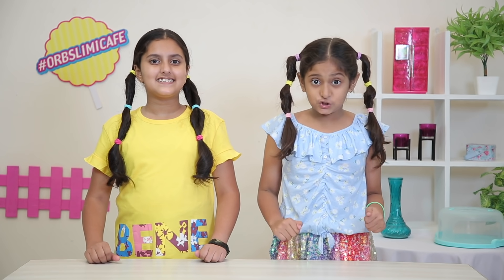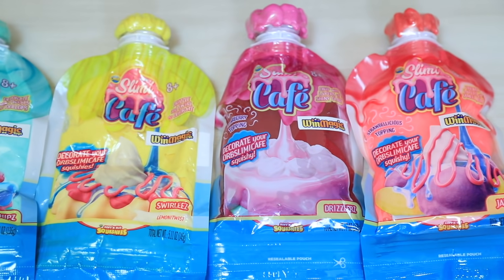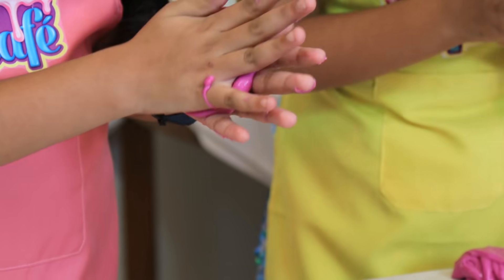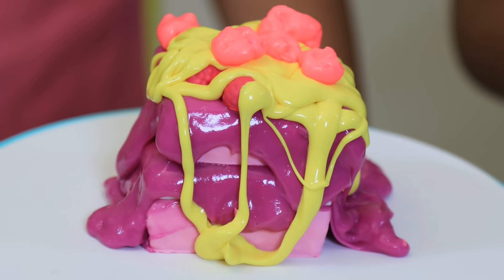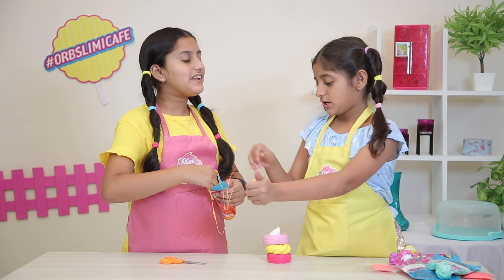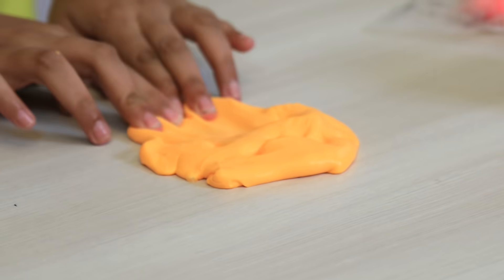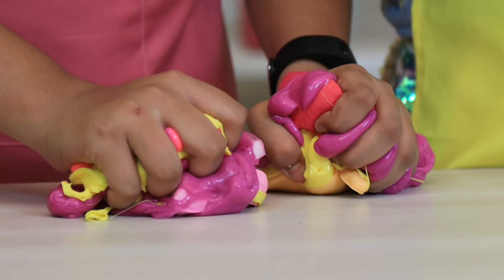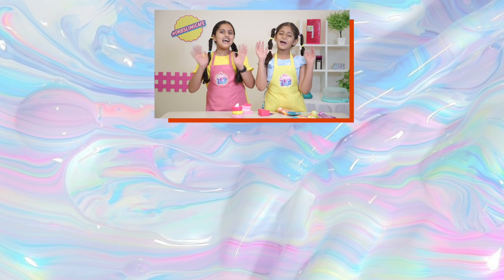Kids PRETEND Play BAKING Using FUN SLIMES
So excited to unbox ORBSlimiCafe today got from Winmagictoys. This amazing slime kit is provided with different textures of SlimiToppings to decorate Squishies to make Slimi recipes. So lets have fun creating our own slimi masterpiece recipes with it.

Where to Buy SlimiCafé : Hamleys, Landmark, Toys R Us & all toy stores near you. Also available online on Amazon.in, Flipkart.com and Firstcry.com

CREDITS :

Directed & DOP : Vikram Choudhary
Edited By: Shubham Raj Verma
Presented By : Anantya, Shanaya & Anaya

A New Video will be published Every Thursday @ 2:00 PM.